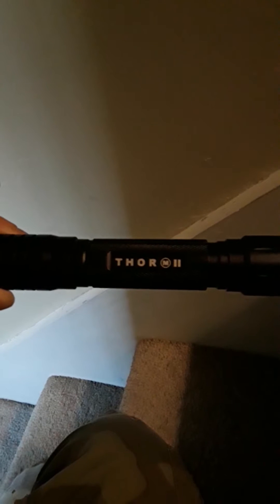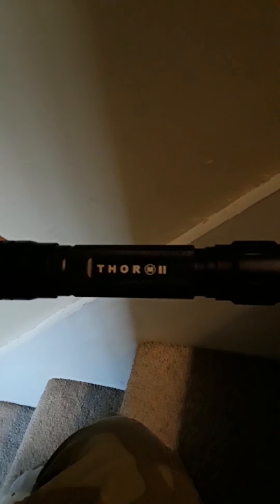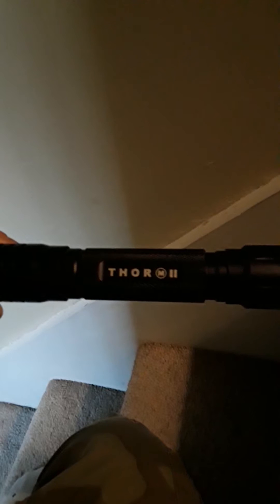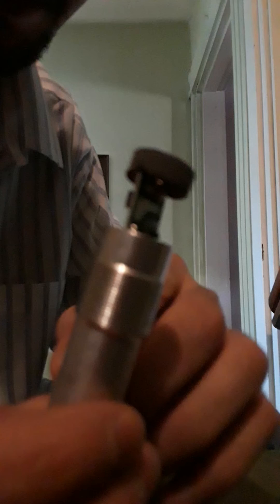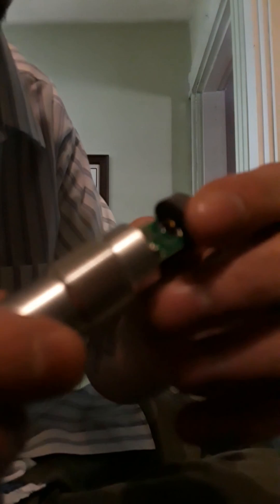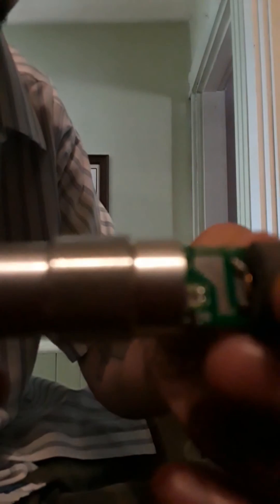Thor M2 laser disassembly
Basic information on how to disassemble the Thor M2 laser